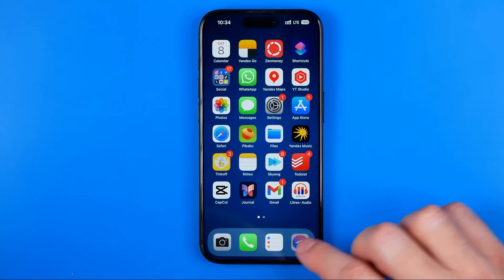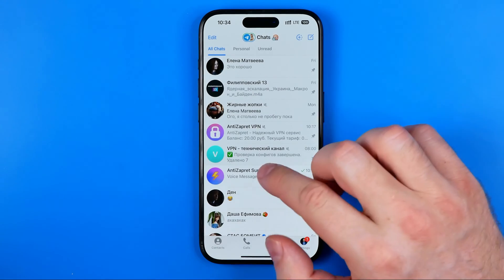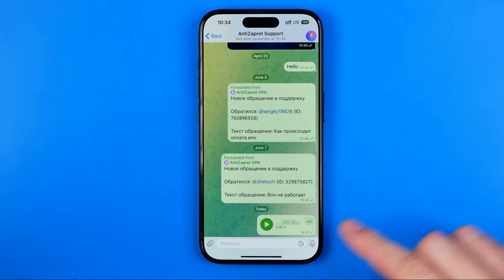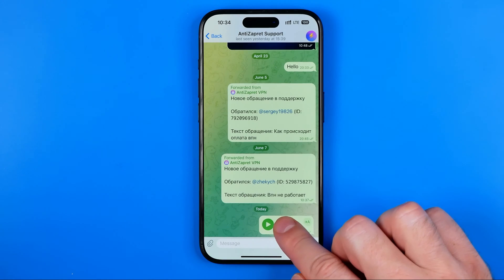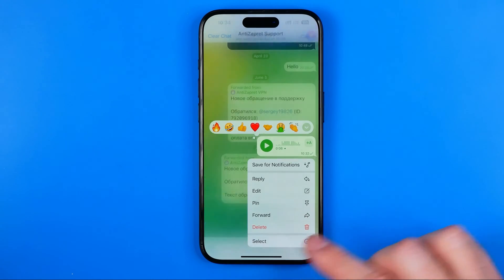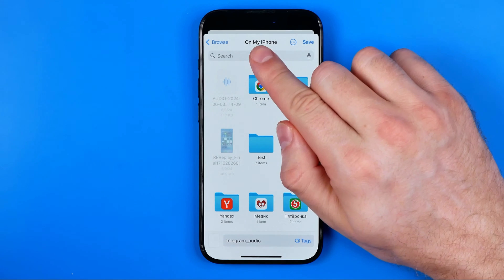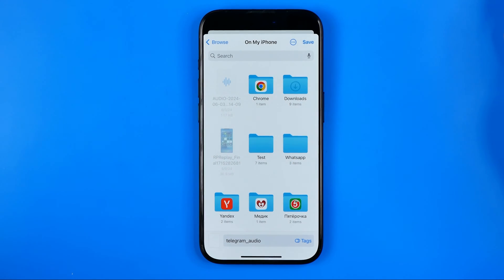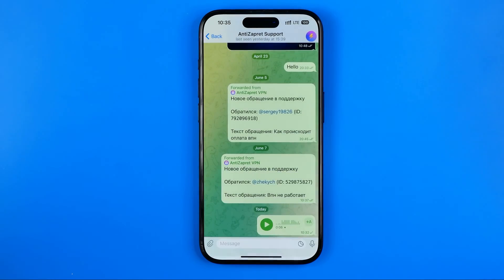How to Save Telegram Audio to Files on iPhone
Here's how to save voice message from telegram! In this video I will show you how to. Be sure to watch the video to the very end. You will learn how to send telegram voice message. That's easy and simple to do!